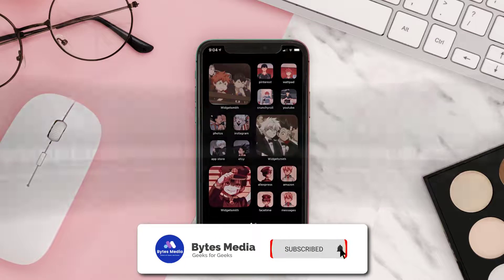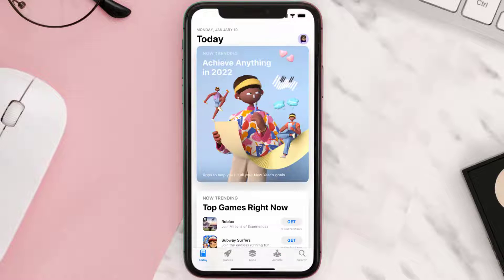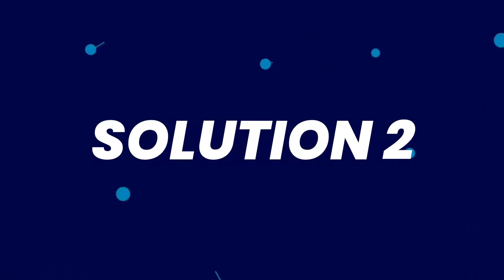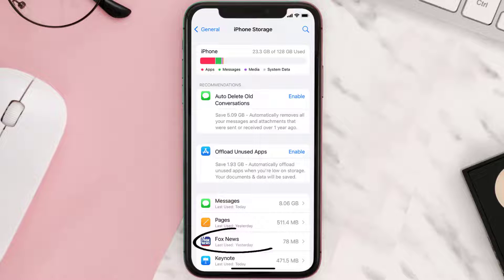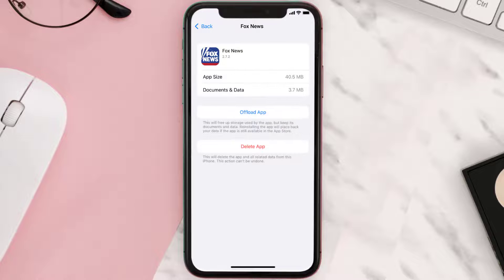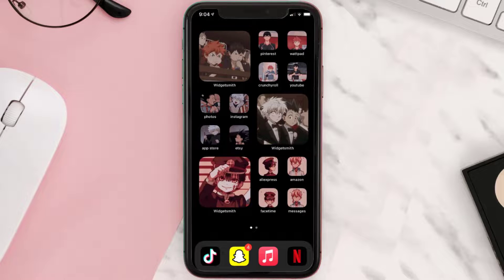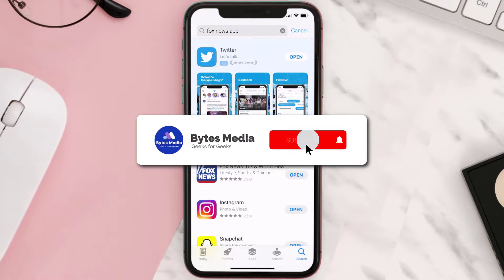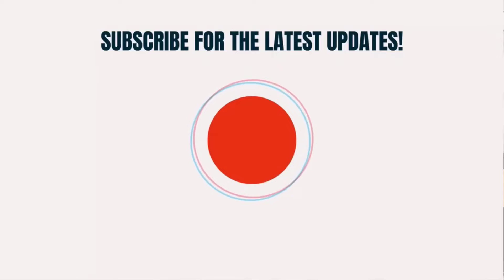Fox News App Not Working: How to Fix FOX News App Not Working (FIXED)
In this video, I'll show you How to Fix FOX News App Not Working. This is the easiest and fastest way to Fix FOX News App Not Working. Make sure you watch until the end of this video to find out How to Fix FOX News App Not Working on Android and iPhone. These methods work on Android as well as iOS 11, iOS 12, iOS 13, iOS 15 and iOS 16. Hope you enjoy!

Video Parts:
00:00 Intro: How to Fix Fix FOX News App Not Working
00:07 1.Solution: Update FOX News App
00:27 2.Solution: Clear FOX News App cache files
00:57 3.Solution: Delete and Reinstall FOX News App
01:19 Outro: Ending

Topics Covered:
Bytes Media
how to
how to fix
fox news app not working
fox news app not working on android
fox news app not working on firestick
fox news being blocked
how to update fox news app
fox news app free
fox now app not working
why is fox news the only channel not working